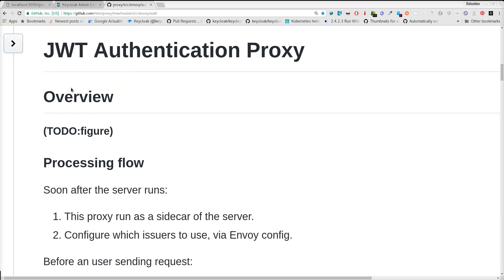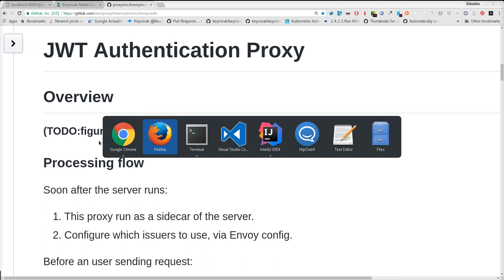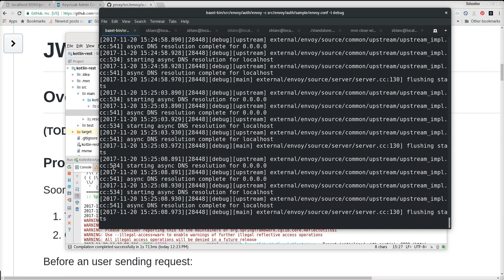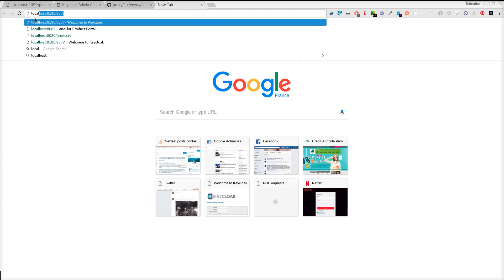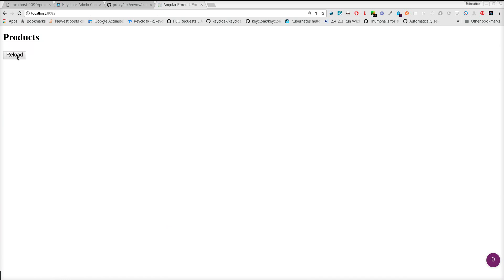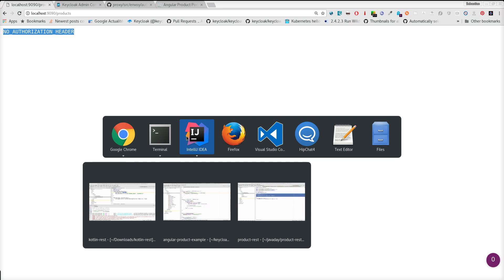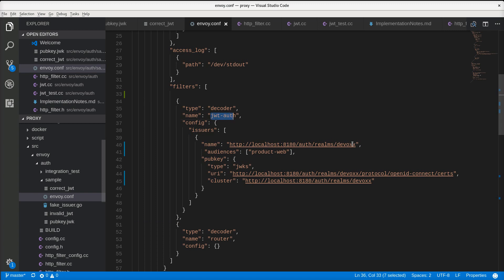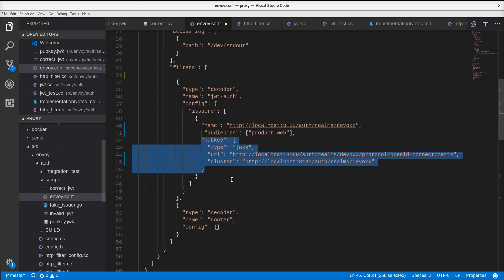Keycloak with istio envoy jwt-auth proxy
A simple demo to show how to use the Istio Envoyu Proxy jwt-auth filter with Keycloak